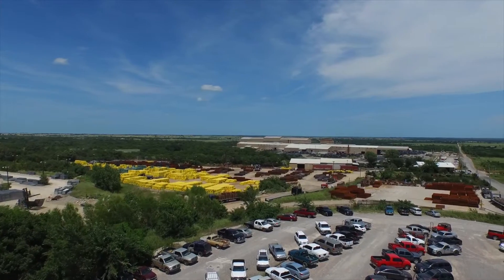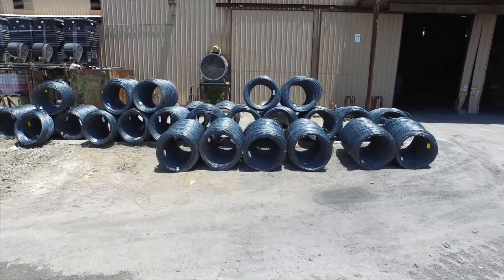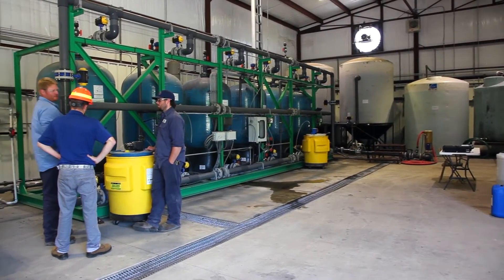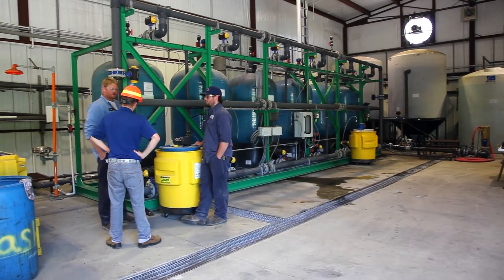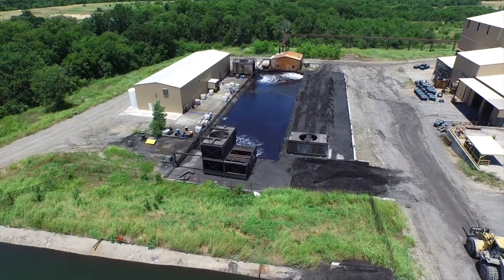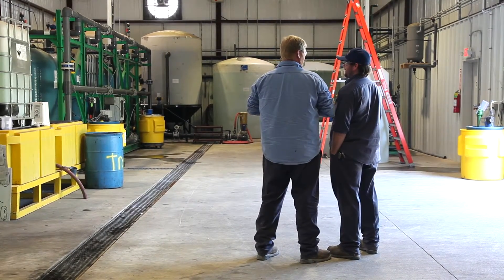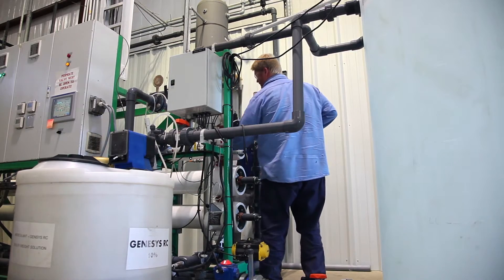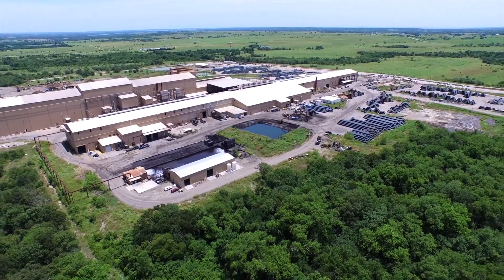Case Study: Mid American Steel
See how this Oklahoma based steel manufacturer saves $3,000,000 per year with ReFlex Reverse Osmosis.